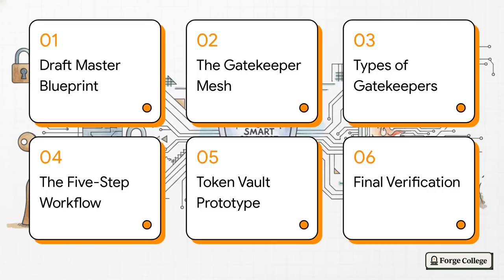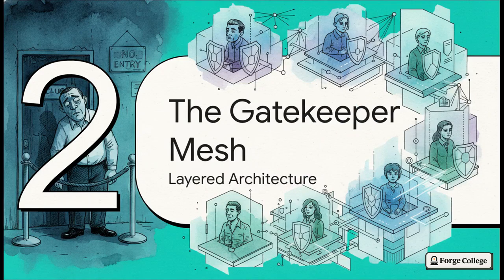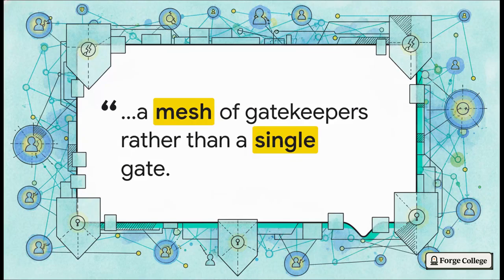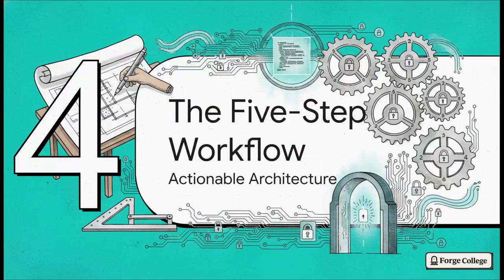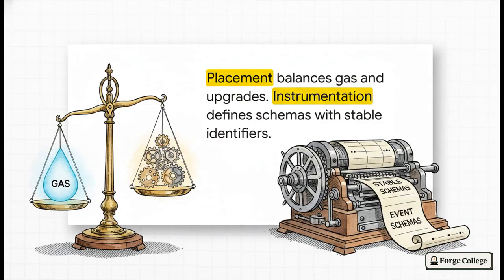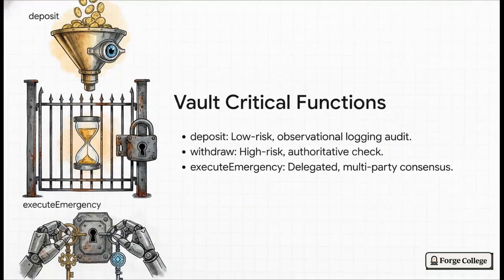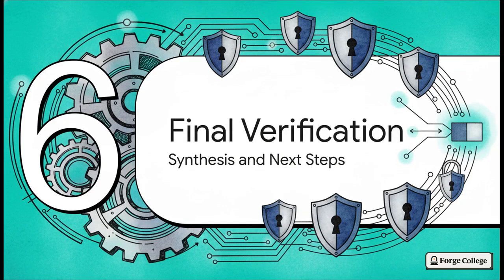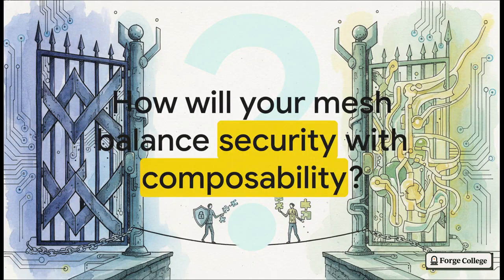Access Control Integration: Designing the Integration Approach — Forge College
Where you place access checks determines whether your smart contracts are secure, maintainable, and verifiable. Designing an integration approach turns testing outputs and threat findings into a practical architecture that enforces authorization across a contract system.

You will learn how to define an integration architecture that assigns access control responsibilities to specific contracts, functions, and events. This lesson explains how to decide between centralized controllers and distributed require-style guards, how to map failing test cases and prioritized call paths to concrete guard placement, and how to connect access logic to monitoring and automated verification. You'll identify which events to emit for observability, which invariants to assert for static analysis, and which checks must remain runtime on-chain enforcement. By the end you'll be able to produce a checklist and diagram that translate design choices into implementation tasks.

Intermediate smart contract engineers and security practitioners who have performed flaw identification and security testing and are ready to turn those findings into a secure integration design.

- implementation-integration: where to place function-level guards versus centralized AccessManager contracts
- security-integration: events, logging, and monitoring hooks to observe authorization decisions
- transition-to-static-analysis: choosing invariants and assertion points for automated verification
- mapping high-risk call paths to guards and mitigation points
- checklist for integration completeness: entry points, guard types, event requirements, static-analysis hooks
- trade-offs between centralized authority and distributed gatekeeper meshes

Ready to build a verifiable access control architecture for your contracts?